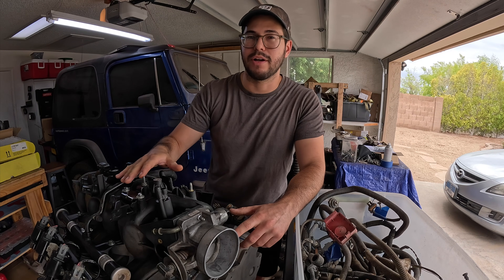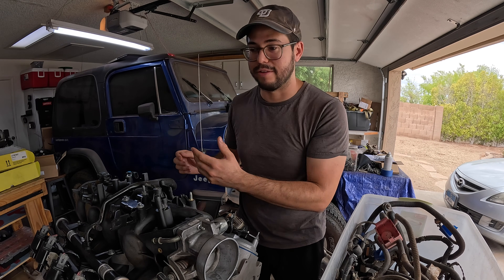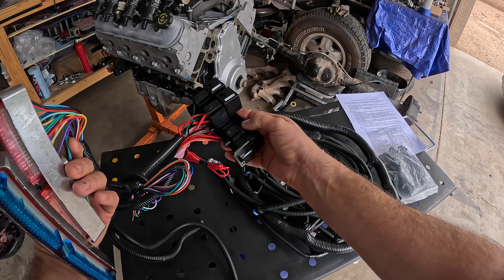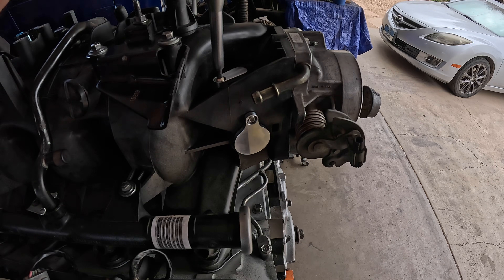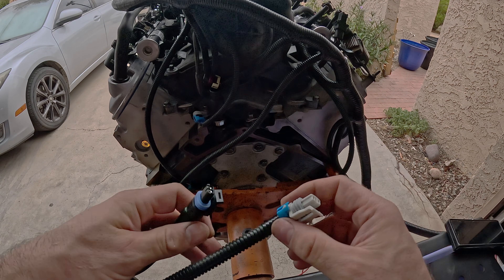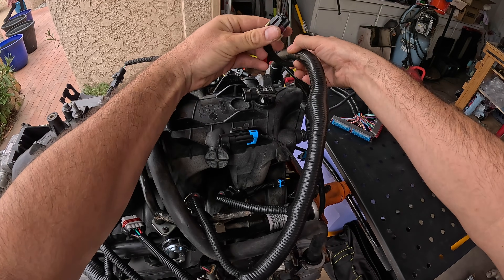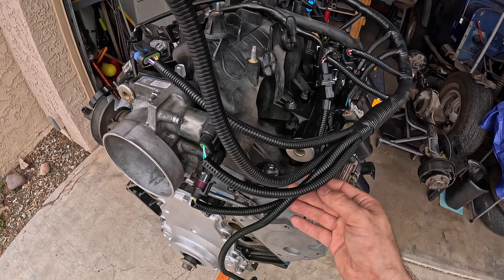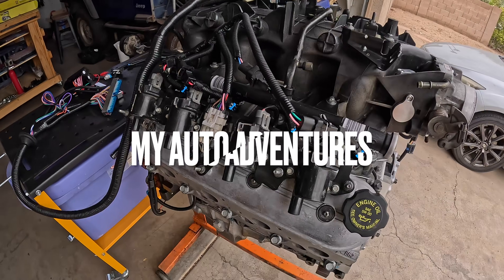LS WIRING MADE EASY | AMAZON HARNESS WORKS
Wiring an LS engine doesn’t have to be expensive or complicated! In this video, I walk through the $120 Amazon LS standalone wiring harness I used to get my 5.3L running on a test stand. No Terminator X, no time consuming rewiring — just a simple plug-and-play setup that actually works! Whether you're doing an LS swap or just trying to start your engine on a stand, this cheap harness is all you need!

The Harness I used! ad👇

Injector adapters! ad👇

🔧 Reprogrammed ECU Required
🛠️ Works for Gen 3 LS engines (like 4.8, 5.3, 6.0)